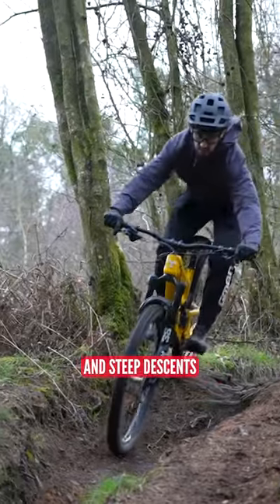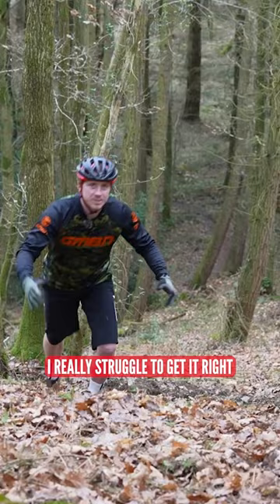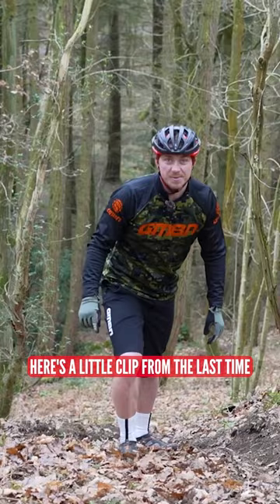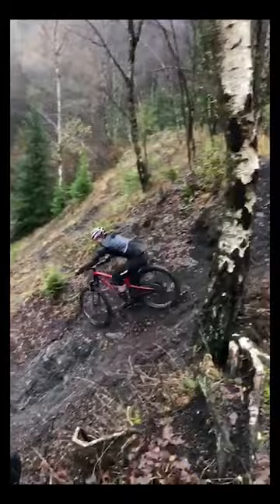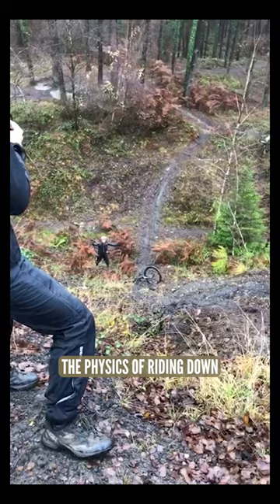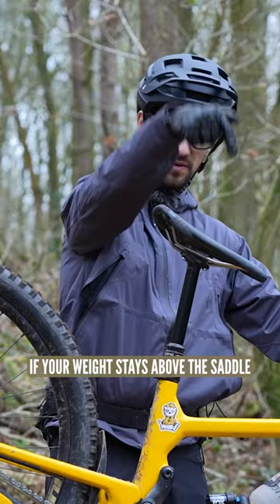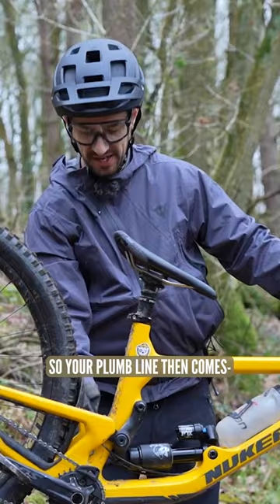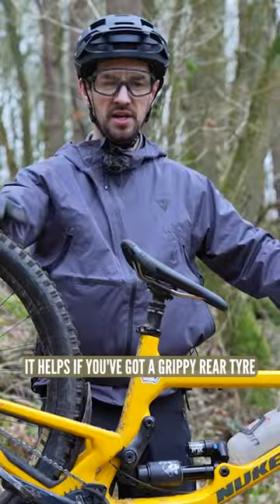How To Ride Steep Hills!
What aspect of mountain biking was your nemesis when you were starting out? 🤔